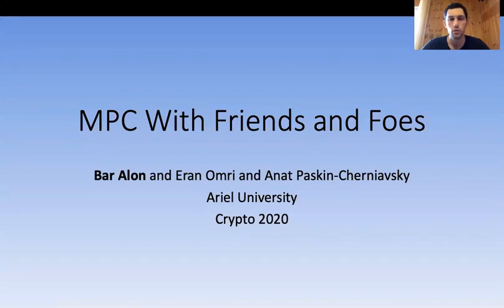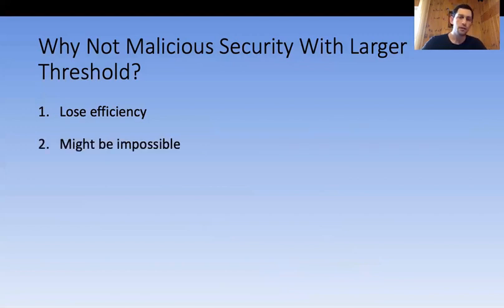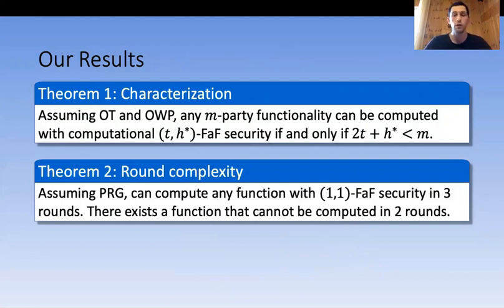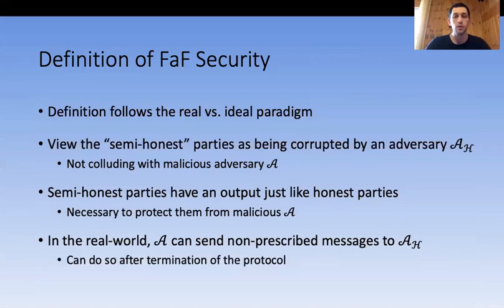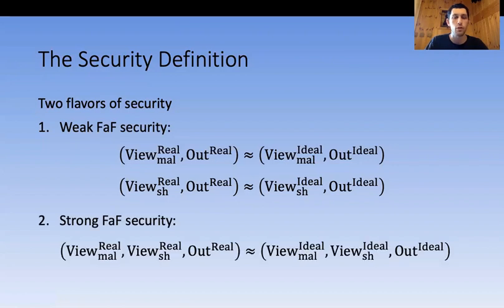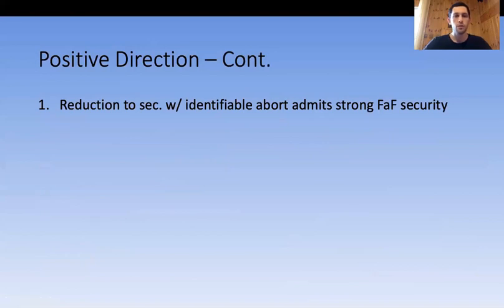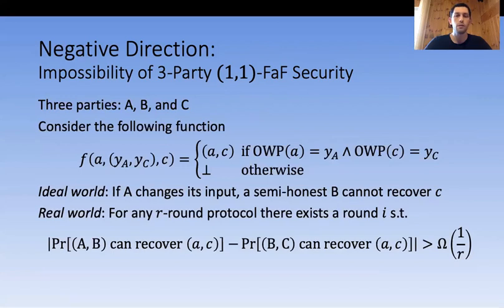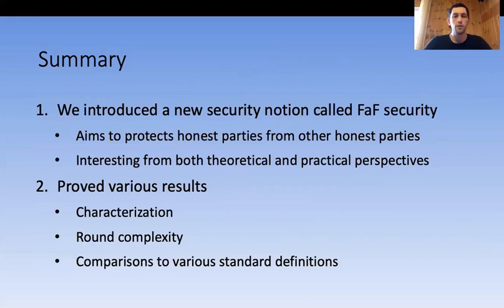MPC with Friends and Foes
Paper by Bar Alon, Omri Eran, Anat Paskin-Cherniavsky presented at Crypto 2020